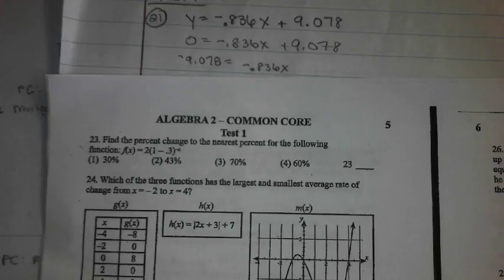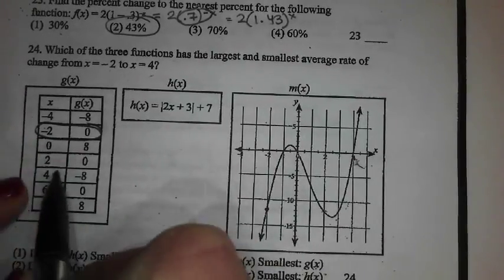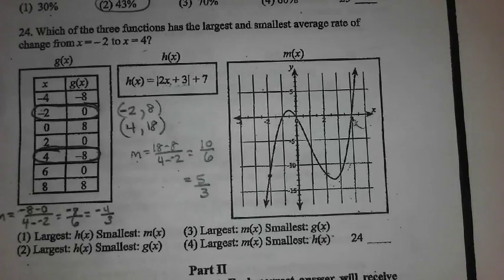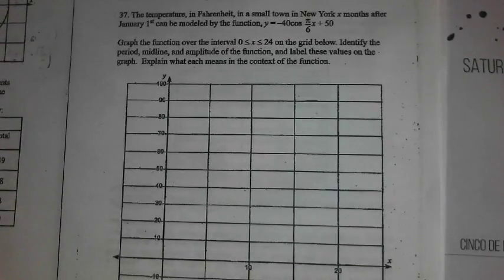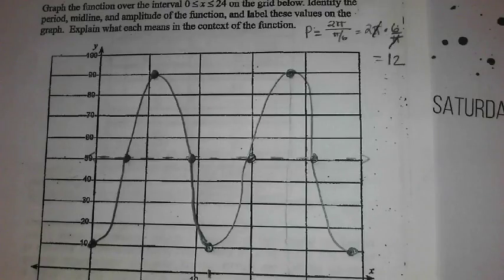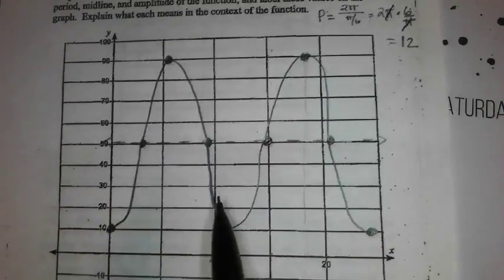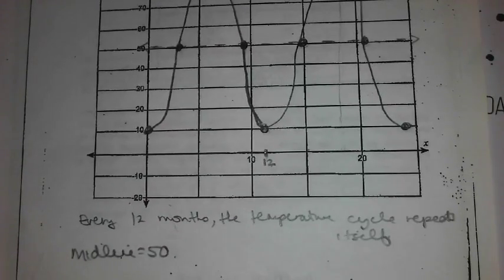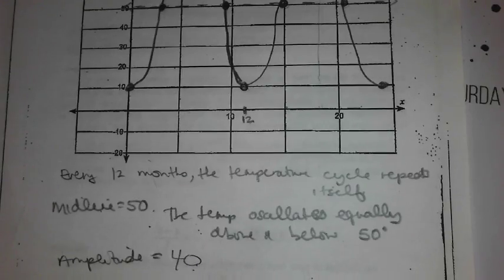5/7 Alg2 Regents Review